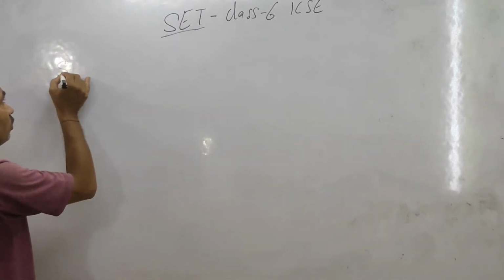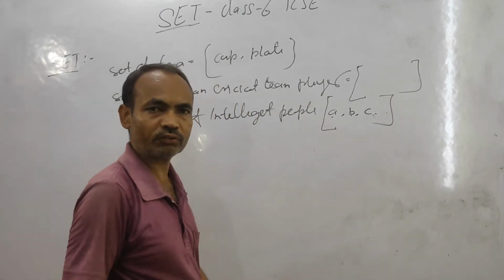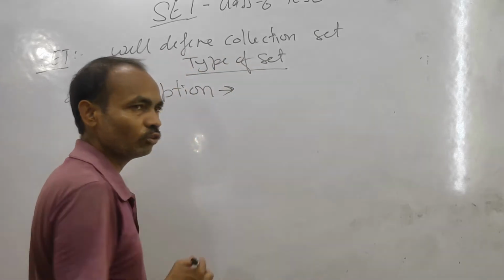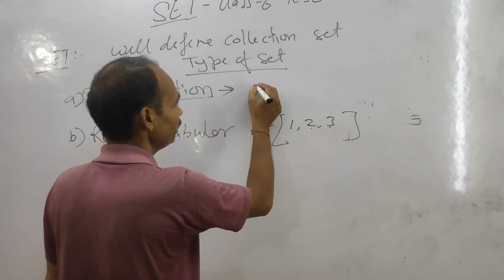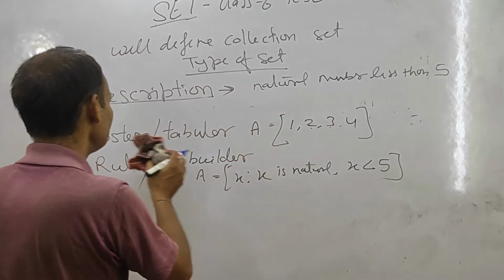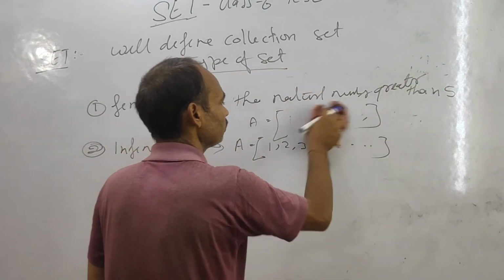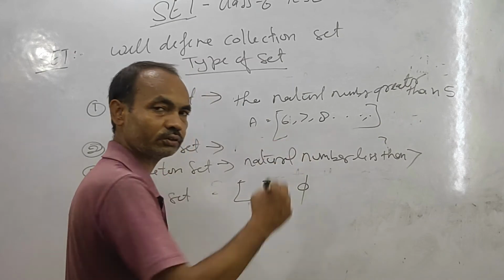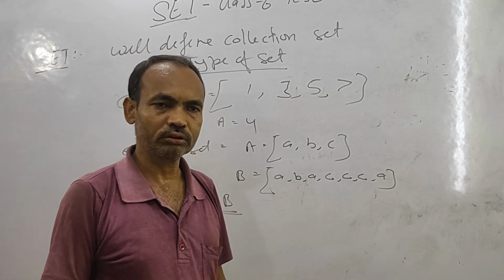Sets ICSE Class-6th Math's Types Of Sets .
Sets RS Aggarwal ICSE Class-6th Mathematics Solutions Goyal Brothers Prakashan Chapter-7. We provide step by step Solutions of Exercise / lesson-7 Sets  for ICSE Class-6 RS Aggarwal Mathematics.

Our Solutions contain all type Questions with Exe-7 A , Exe-7 B,  to develop skill and confidence. Visit official Website CISCE for detail information about ICSE Board Class-6 Mathematics.

FOR MORE INFORMATION CLICK THE LINK GIVEN BELOW

Other Maths Videos Links
1 .

2.

3.

Join our YouTube family, lets grow together!